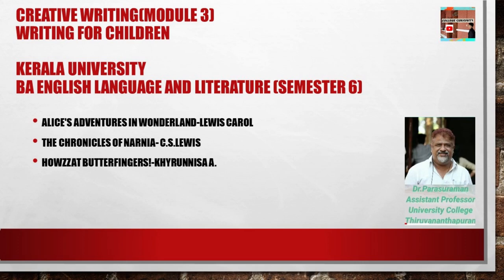Creative writing for Children Kerala University BA English sem 6 university college Dr.Parasuraman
*Alice’s Adventures in Wonderland, widely beloved British children’s book by Lewis Carroll, published in 1865. With its fantastical tales and riddles, it became one of the most popular works of English-language fiction. It was notably illustrated by British artist John Tenniel.
*The story centres on Alice, a young girl who falls asleep in a meadow and dreams that she follows the White Rabbit down a rabbit hole. She has many wondrous, often bizarre adventures with thoroughly illogical and very strange creatures, often changing size unexpectedly (she grows as tall as a house and shrinks to 3 inches [7 cm]). She encounters the hookah-smoking Caterpillar, the Duchess (with a baby that becomes a pig), and the Cheshire Cat, and she attends a strange endless tea party with the Mad Hatter and the March Hare. She plays a game of croquet with an unmanageable flamingo for a croquet mallet and uncooperative hedgehogs for croquet balls while the Queen calls for the execution of almost everyone present. Later, at the Queen’s behest, the Gryphon takes Alice to meet the sobbing Mock Turtle, who describes his education in such subjects as Ambition, Distraction, Uglification, and Derision. Alice is then called as a witness in the trial of the Knave of Hearts, who is accused of having stolen the Queen’s tarts. However, when the Queen demands that Alice be beheaded, Alice realizes that the characters are only a pack of cards, and she then awakens from her dream.

*The Chronicles of Narnia, a series of seven children’s books by C.S. Lewis: The Lion, the Witch, and the Wardrobe (1950), Prince Caspian (1951), The Voyage of the Dawn Treader (1952), The Silver Chair (1953), The Horse and His Boy (1954), The Magician’s Nephew (1955), and The Last Battle (1956). The series is considered a classic of fantasy literature and has influenced many other fantasy works.

Lewis dedicated the first book to his goddaughter Lucy Barfield and gave her name to the fictional Lucy Pevensie, who—with her siblings Peter, Susan, and Edmund—figures as a character in the series. Most Lewis scholars agree that it is preferable to read the books in order of publication. They were originally illustrated by Pauline Baynes. Books from the series have also been adapted several times for radio, television, stage, and film productions.

In The Lion, the Witch, and the Wardrobe the young Lucy goes through the back of a wardrobe into Narnia, an imaginary land ruled by a tyrannical White Witch who has made it, as one character explains, “[a]lways winter and never Christmas.” When Lucy returns to Narnia with her three siblings, they help the great lion Aslan (the form in which the Son of God usually appears in Narnia) defeat the White Witch and free Narnia from her power. The other six books recount further adventures in Narnia and develop Lewis’s fantasy world, which is full of detail and atmosphere, populated with animals (such as beavers, mice, and wolves), creatures from Germanic and classical mythology (giants, dwarfs, centaurs, unicorns, fauns, dryads, and numerous others), made-up beings such as the one-footed Dufflepuds (or Duffers) and the tall, web-footed Marsh-wiggles, and children visiting from their everyday world. Living, through the imagination, in the idyllic, pastoral Narnia is part of the appeal of the stories for children and adults.

*The Butterfinger series revolves around the hilarious escapades of thirteen-year-old Amar Kishen, a class VIII student of the fictitious Green Park Higher Secondary School. Amar's slip-grip methods and his clumsy antics earned him the nickname Butterfingers.

Butterfingers, named after Khyrunnisa's son, Amar, first appeared in 2006 in Tinkle, a popular fortnightly Indian children's magazine, as a regular comic-strip character.

Introducing College Curiosity YouTube Website
You can download syllabus,old question paper and buy English Language & Literature Courses from our College Curiosity